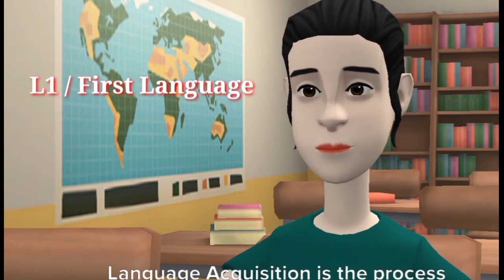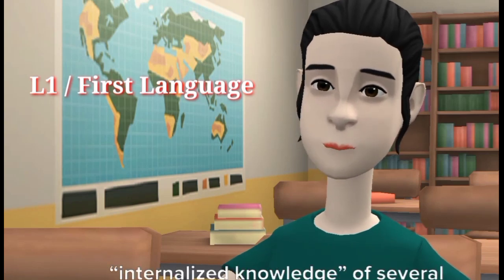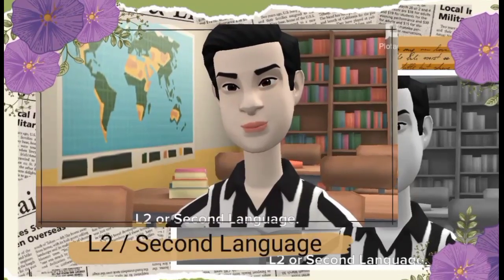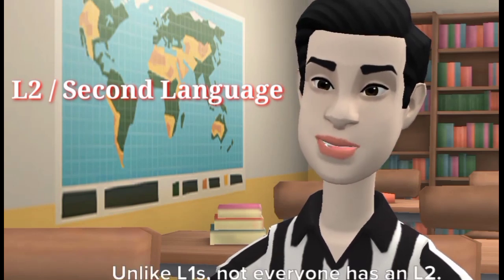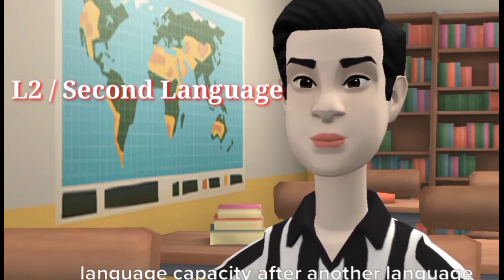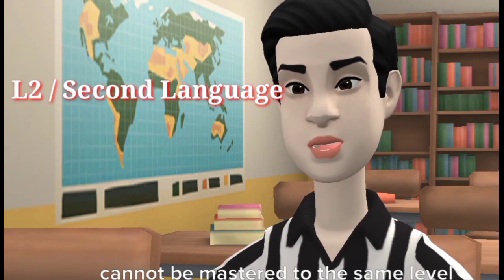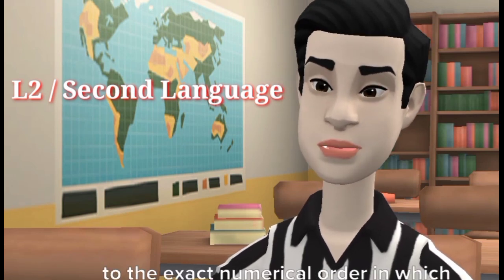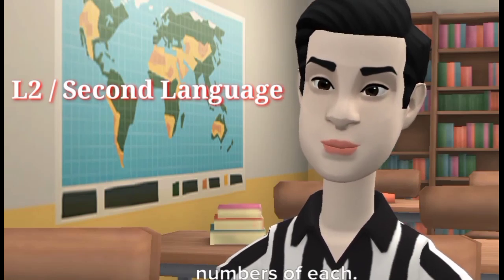Topic 1: L1 Vs L2 in Language Learning - Channel Dan Sreyoun.